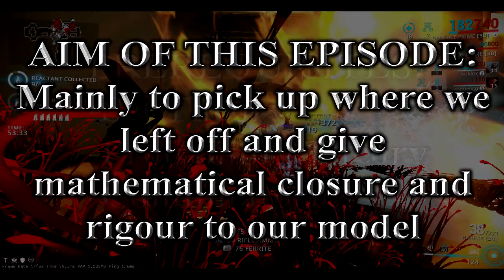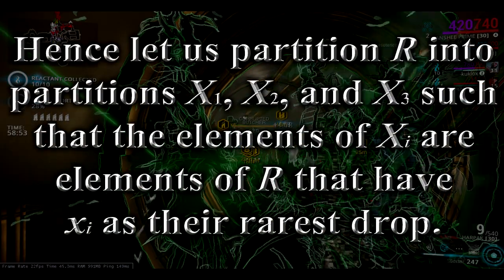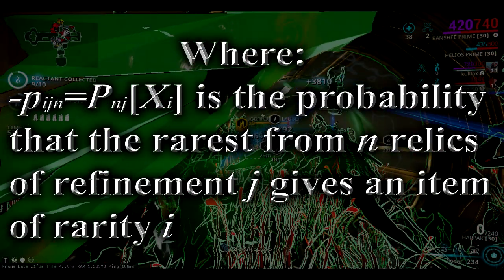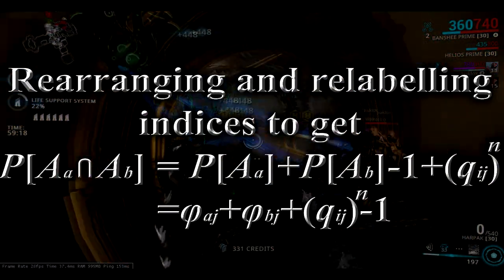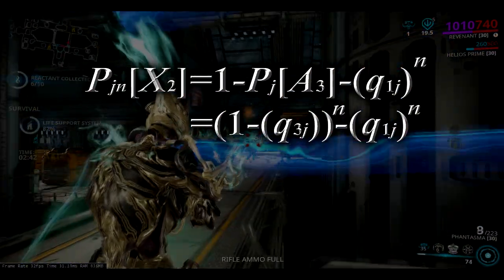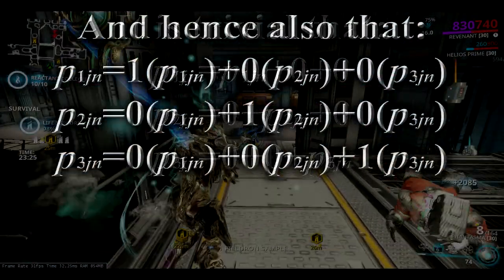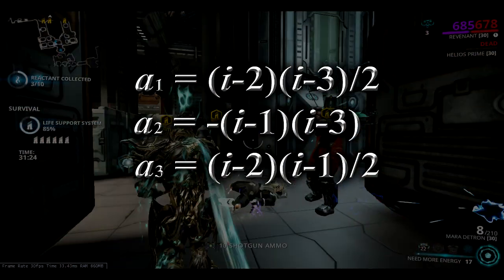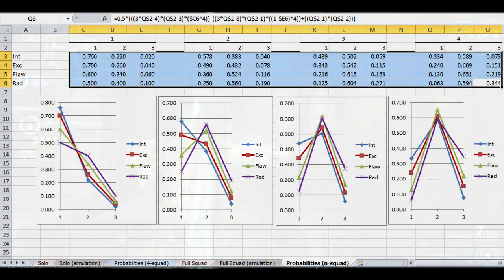WARFRAME - RNG Analysis: Void Relics (Part 2)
At long last it's finally here. The elusive "part 2" of this series. I had a small epiphany around June of 2017 and it took me almost 2 years to stop procrastinating and make the video. Now it's here and I hope you at least find it entertaining to watch.

Heatsword + Orokin Catalyst + slot:
FREESWORD